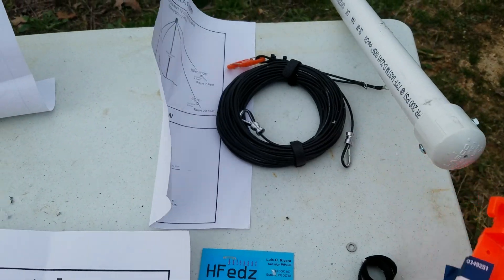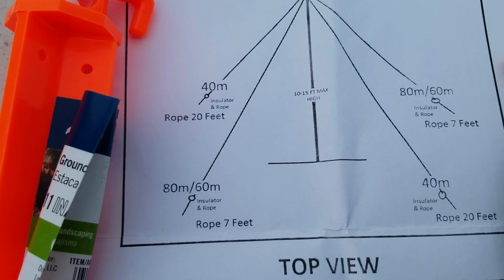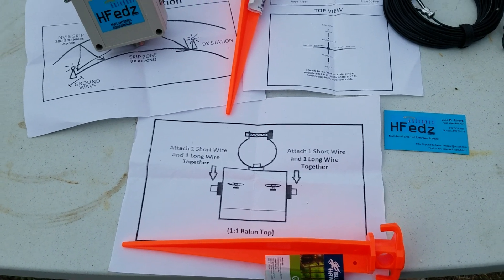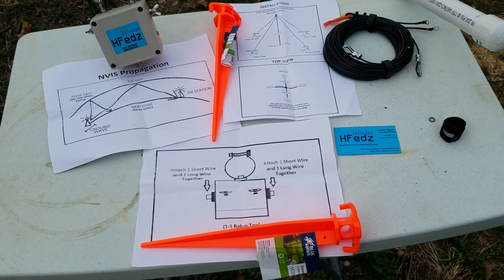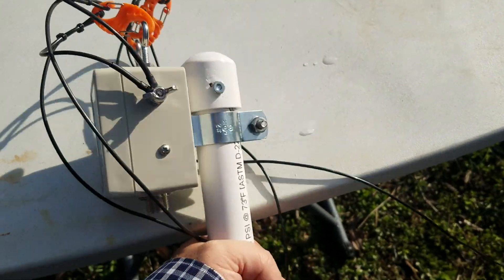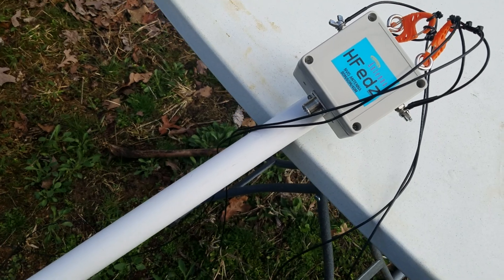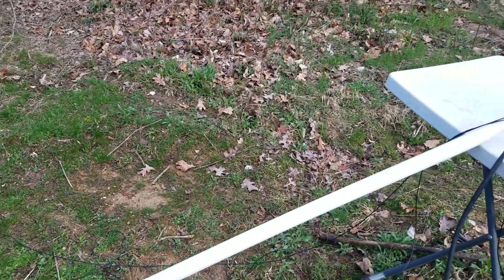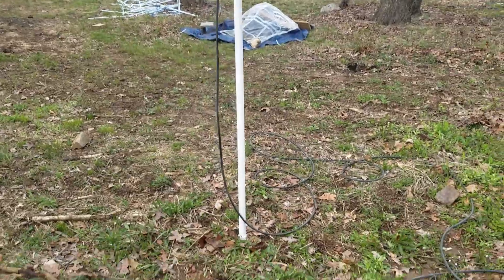NVIS antenna build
Setting up a HFedz HF ham radio antenna to use testing NVIS signals on HF